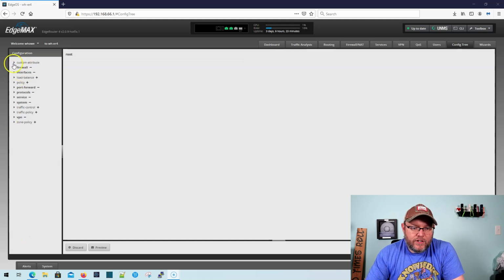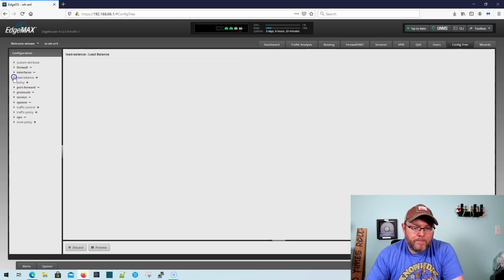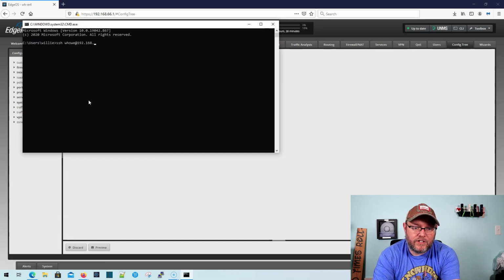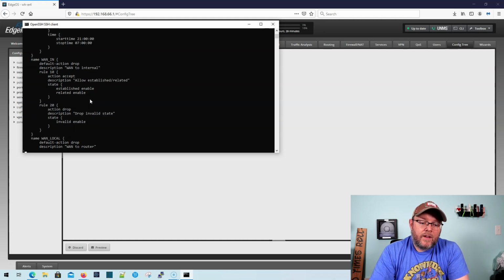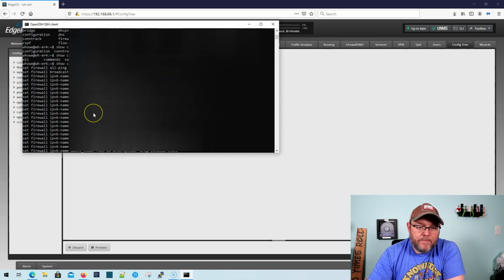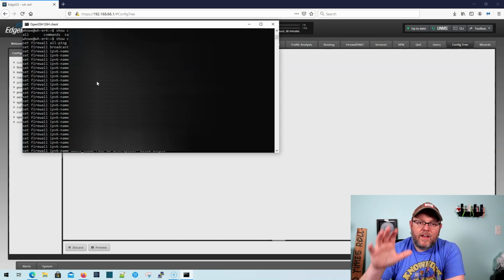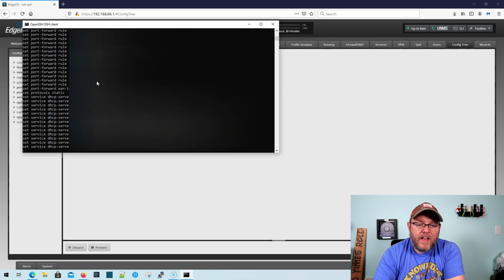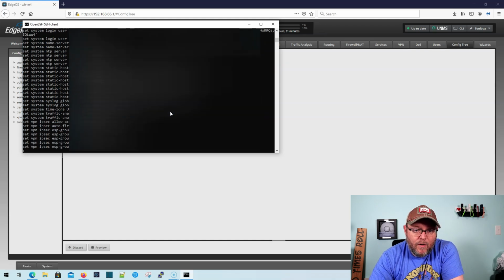Ubiquiti EdgeRouter show configuration commands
Want to take your EdgeRouter configuration game up a notch by learning the command line?  This command will help you figure it out quickly and painlessly!

00:00 - Intro
00:16 - show configuration commands
03:00 - wrap up